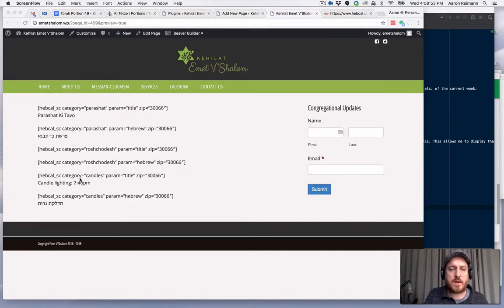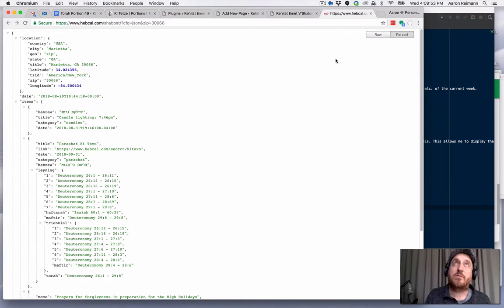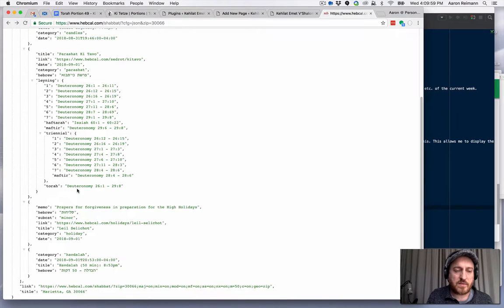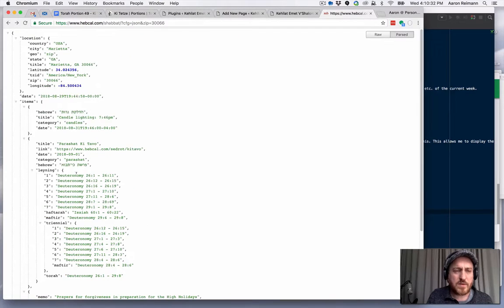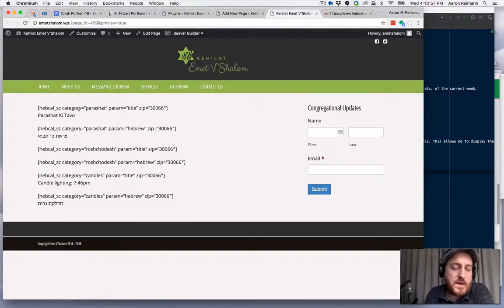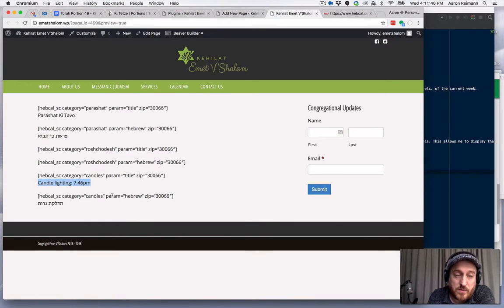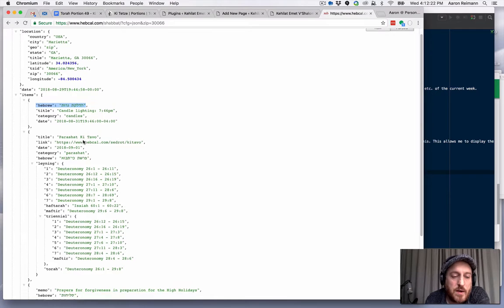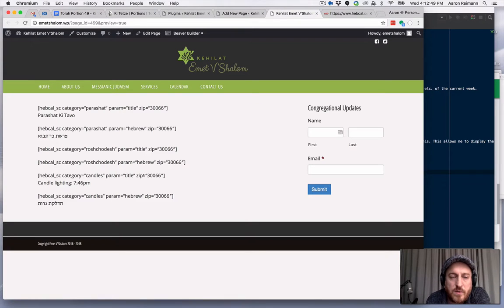Display Weekly Shabbat Times within WordPress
This shows you how to use the plugin (and it explains the JSON feed)